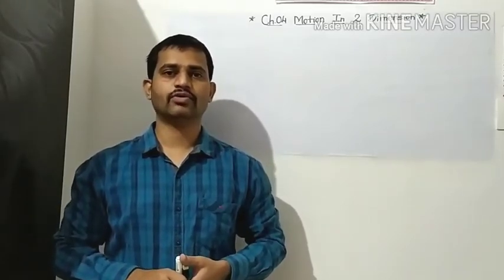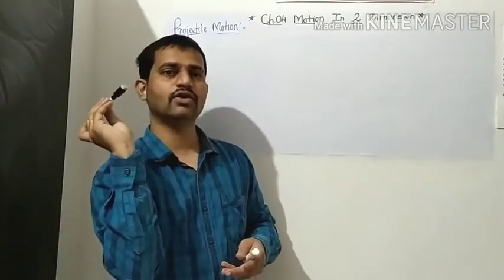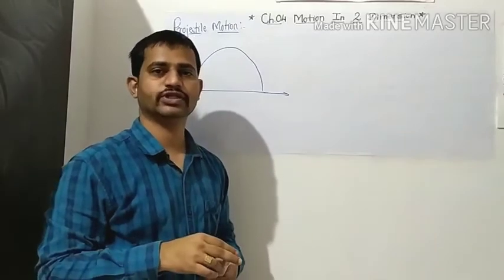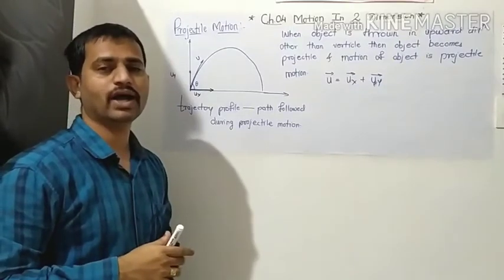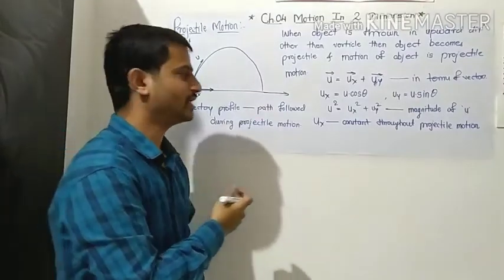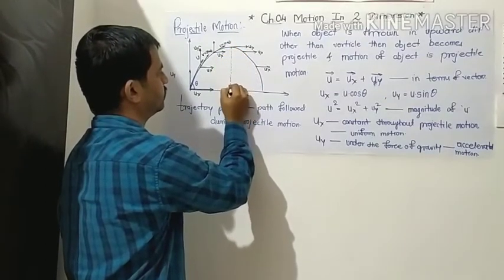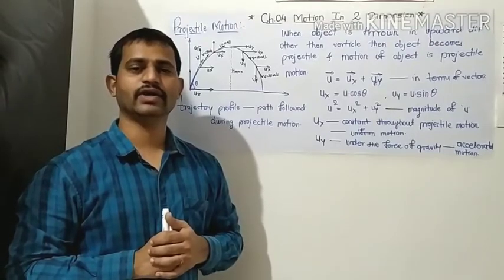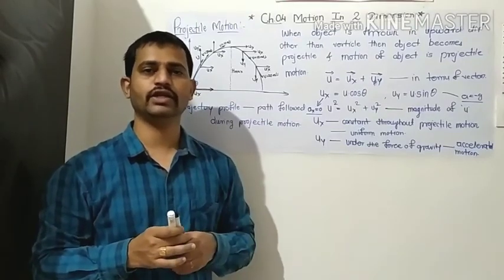Cbse_11th_Phy_Ch04_09_sadashiv chavan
Projectile Motion